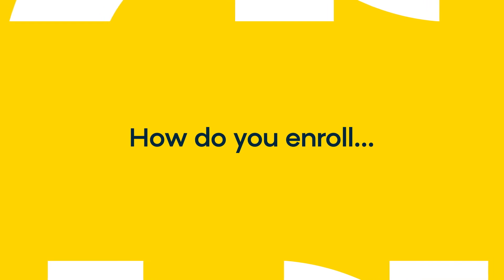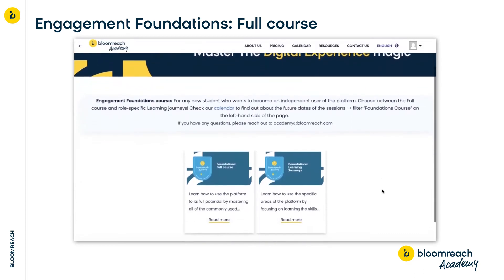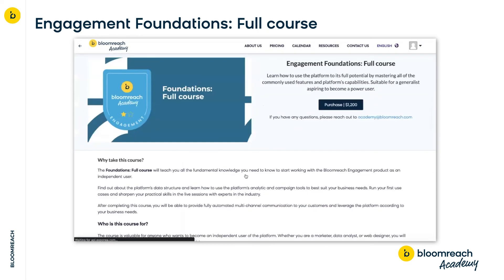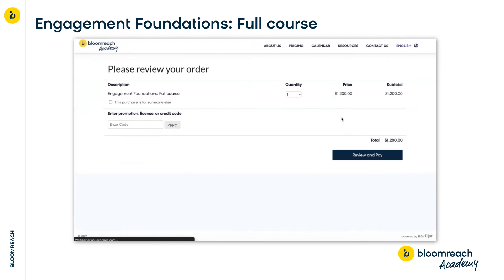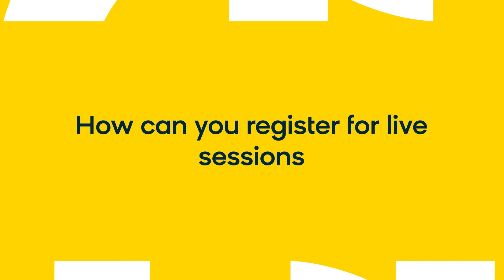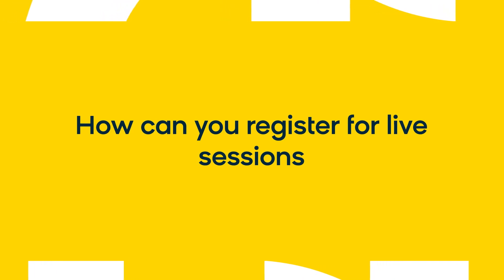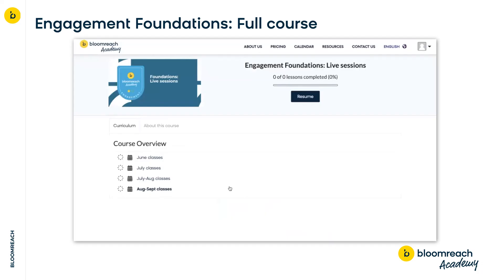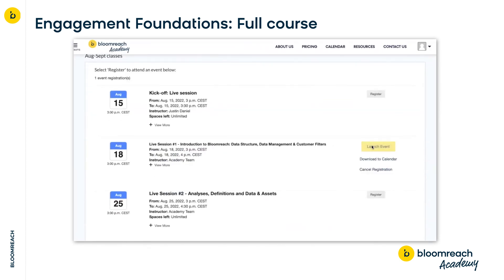Engagement Foundations | Walkthrough the Full Course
Get a complete walkthrough of the Bloomreach Engagement Foundations course. This guided training shows how to build the essential skills for ecommerce personalization, marketing automation, and customer engagement.

With Bloomreach Academy, you’ll learn how to use agentic AI and data-driven insights to deliver impactful campaigns, streamline workflows, and unlock long-term customer loyalty—all at your own pace.